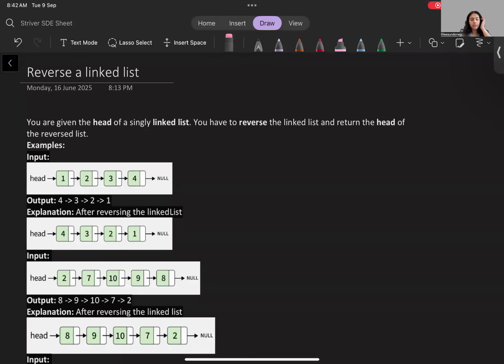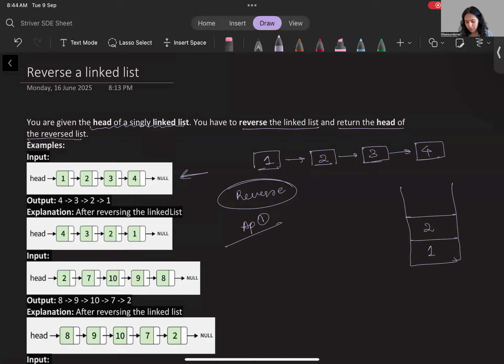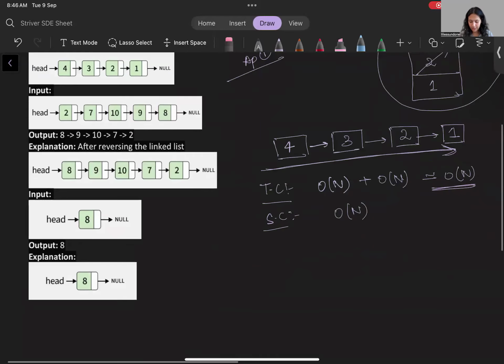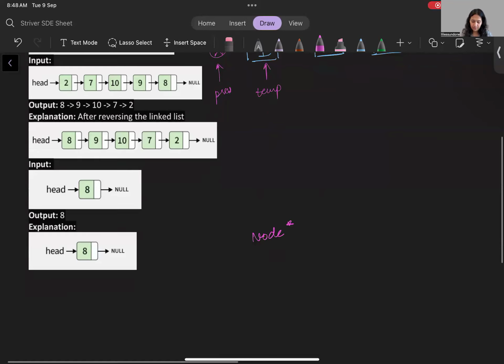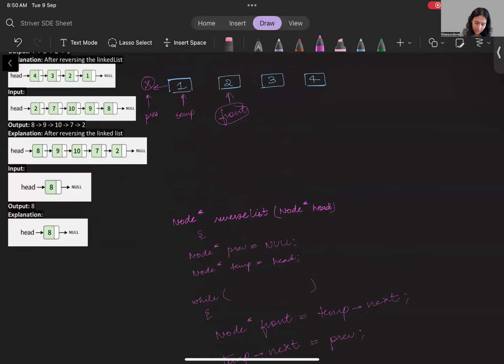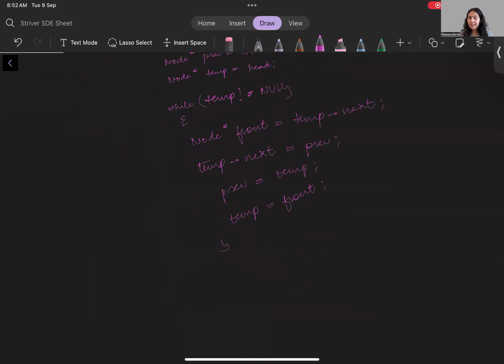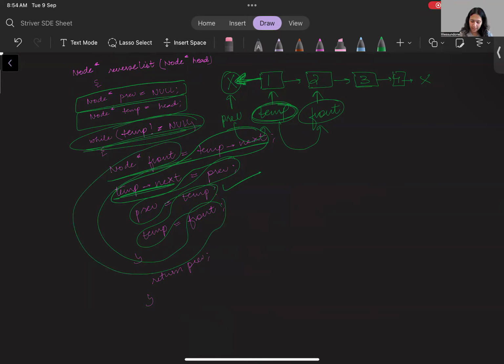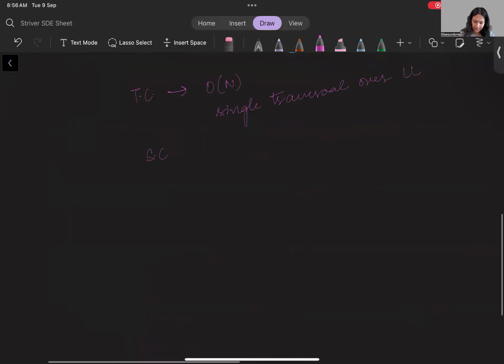LinkedList-2 | Reverse a linked list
📌 Reverse a linked list | Data Structures & Algorithms